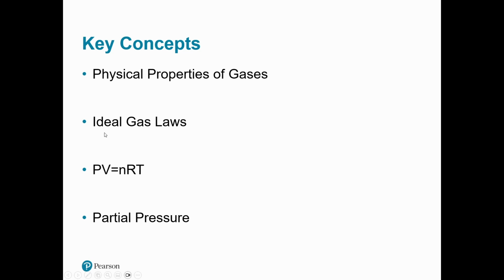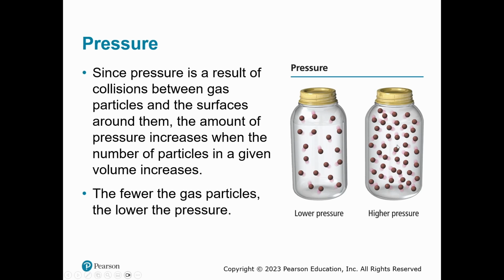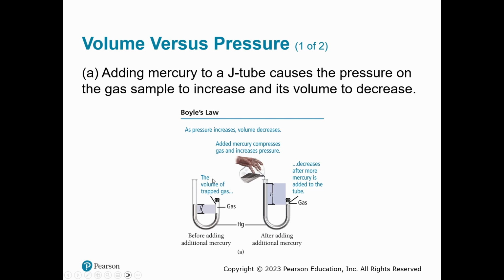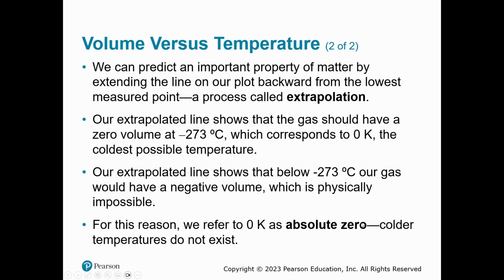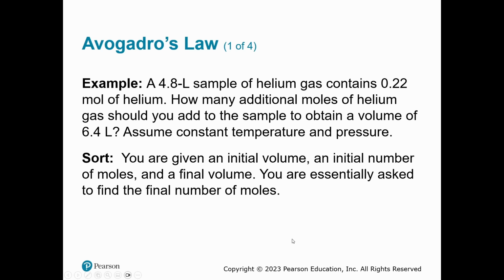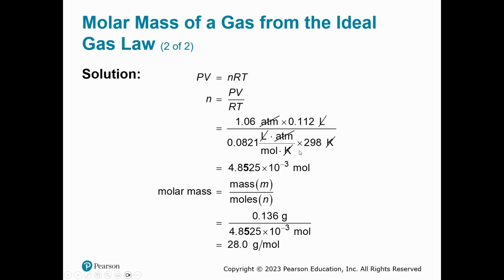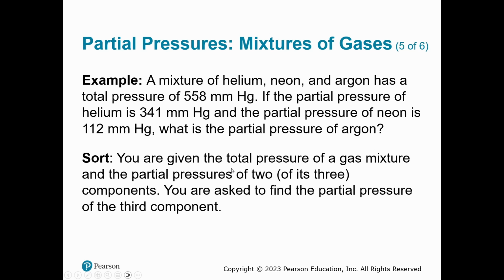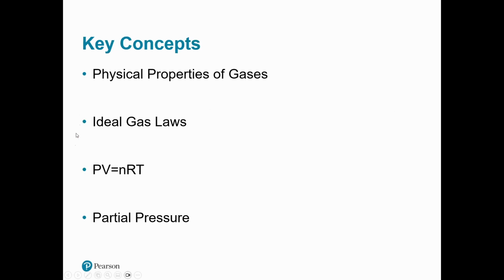Chapter 11 Lecture